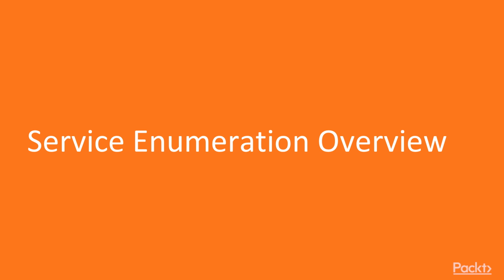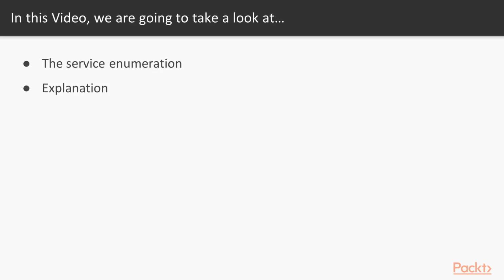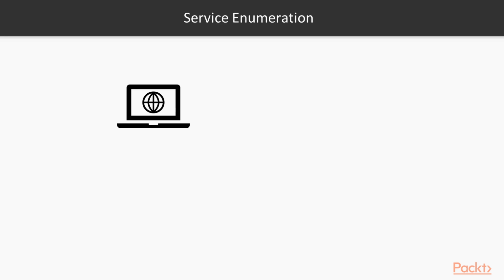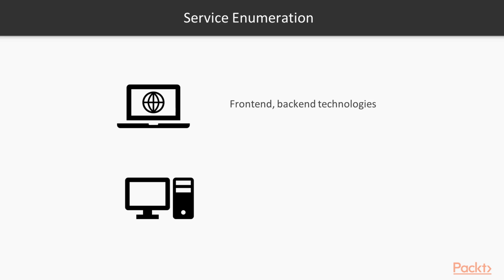Threat and Vulnerability Assessment for Enterprises: Service Enumeration Overview|packtpub.com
This video tutorial has been taken from Threat and Vulnerability Assessment for Enterprises. You can learn more and buy the full video course